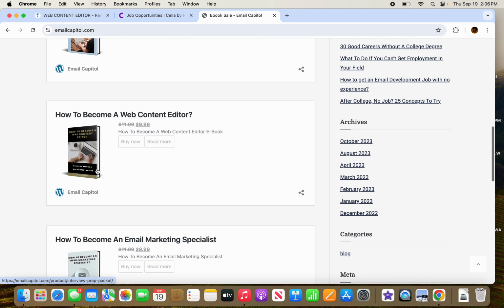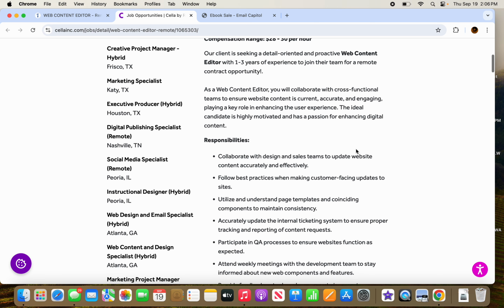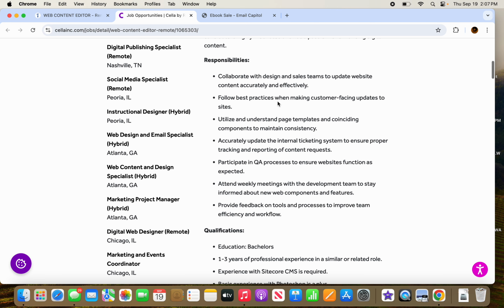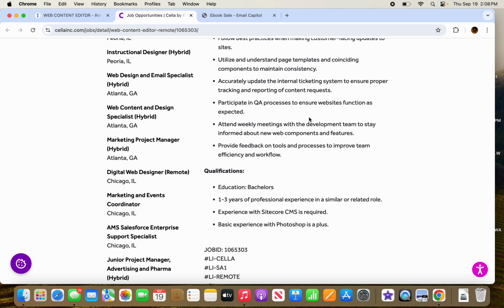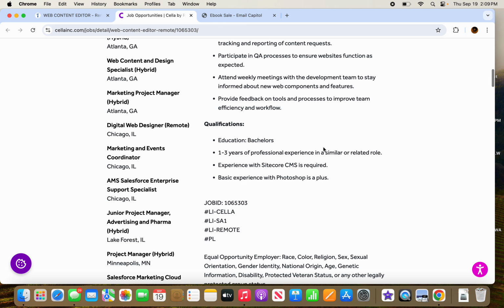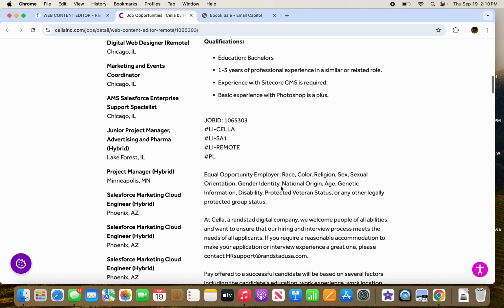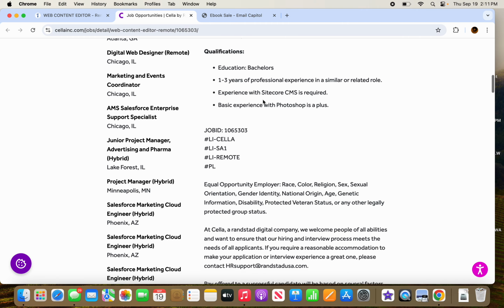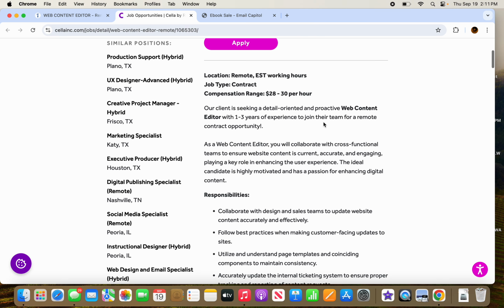WEB CONTENT EDITOR | WFH Jobs | Remote Job 2024 | Cella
Ebook Sale
How To Become A Web Content Editor?
How To Become An Email Marketing Specialist
Interview Prep Packet